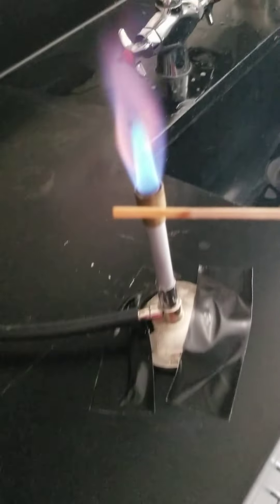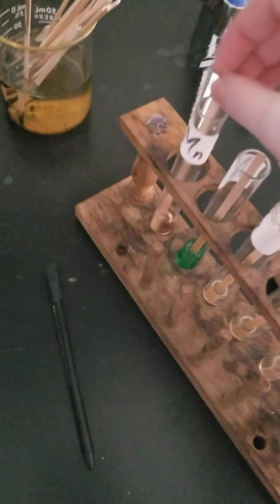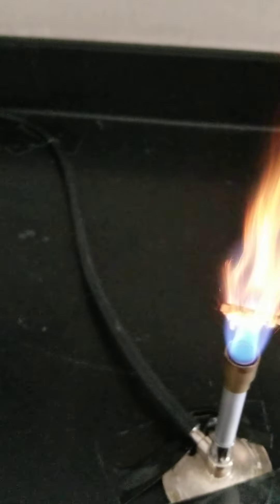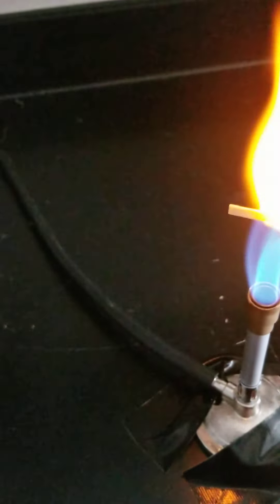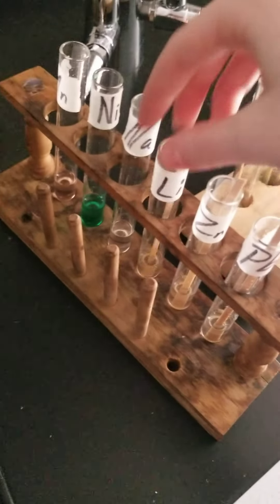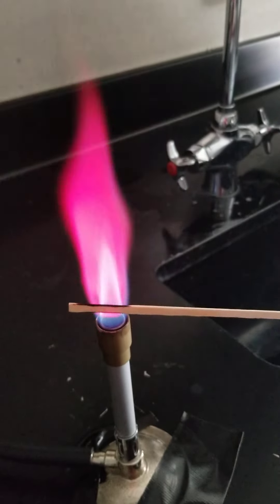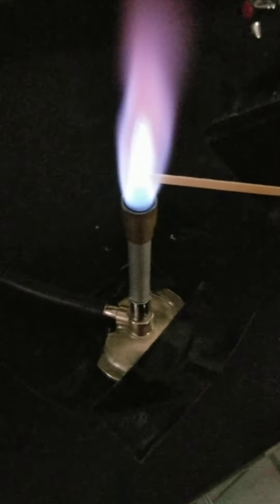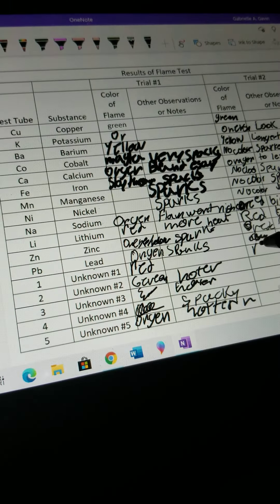just a video of me playing with fire in my science class